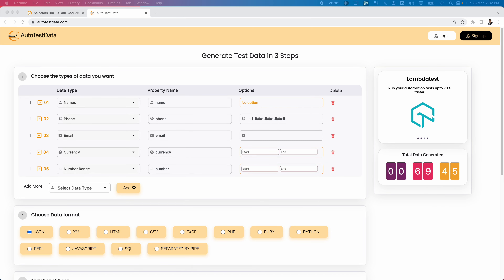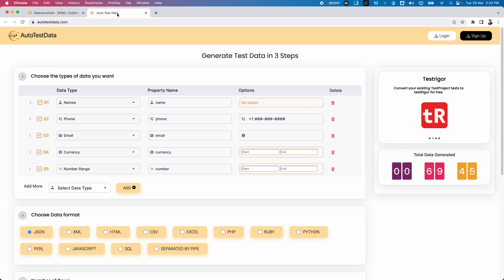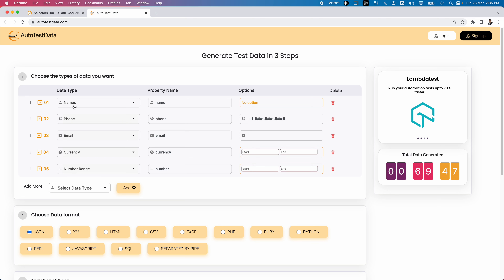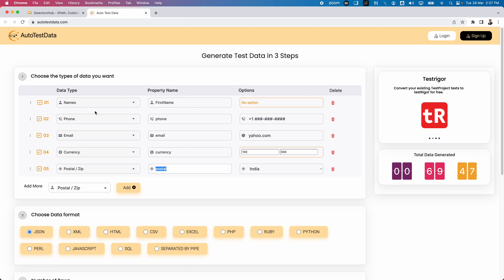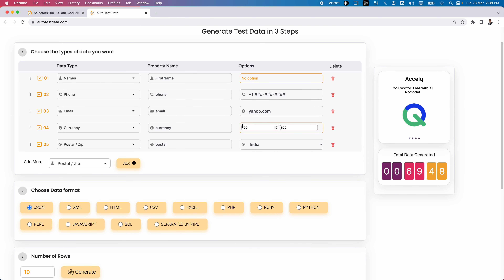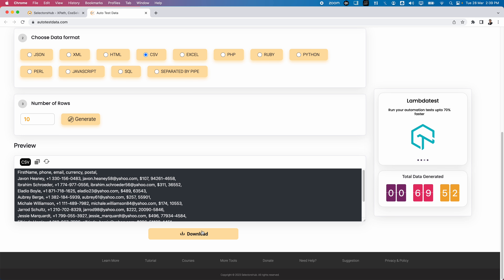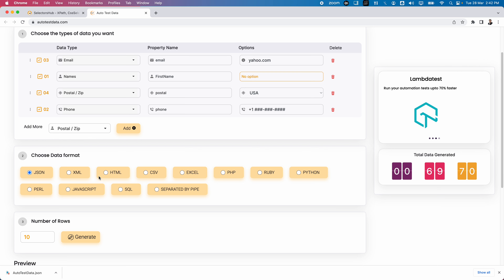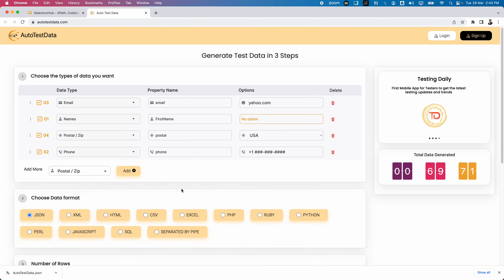SelectorsHub Tools | AutoTestData | Generate the Test Data just in 3 steps | Free Tool